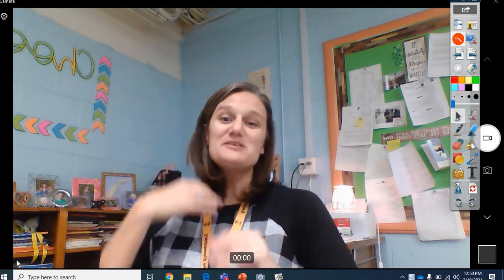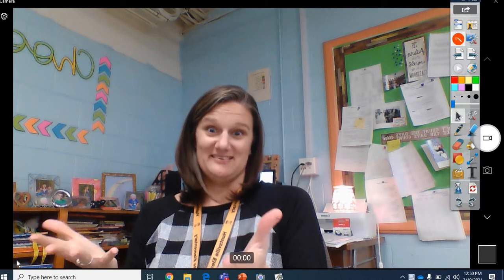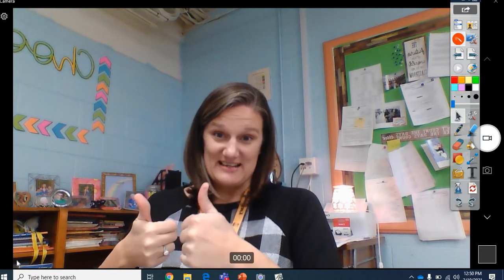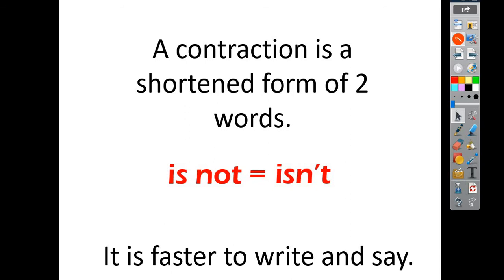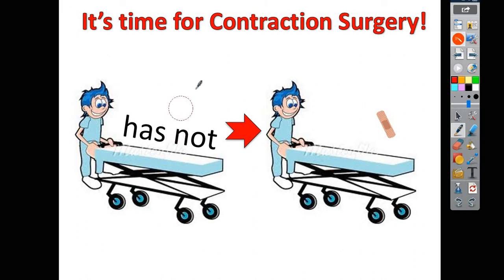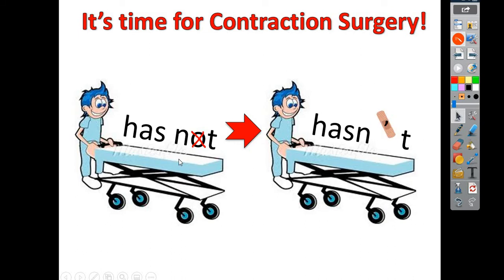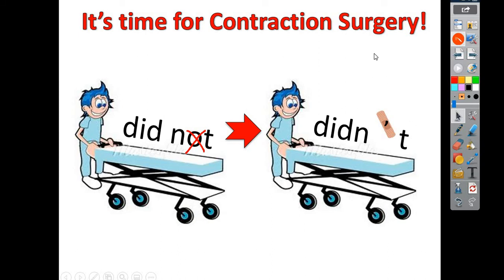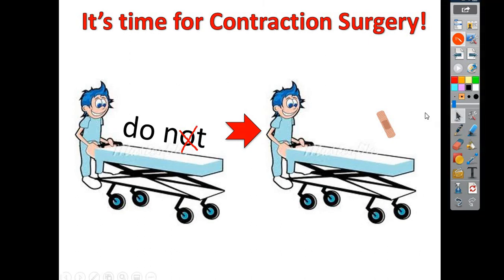Contraction Surgery Intro